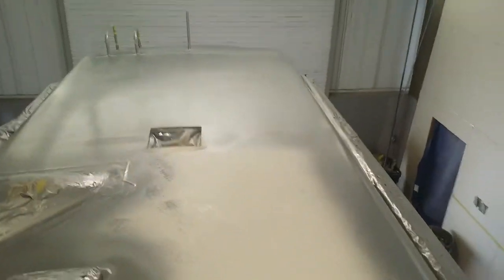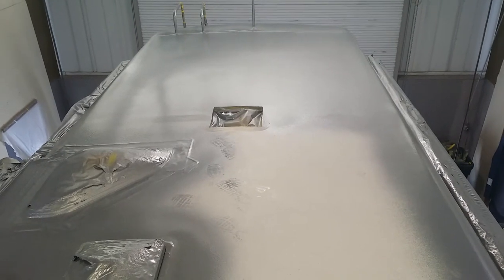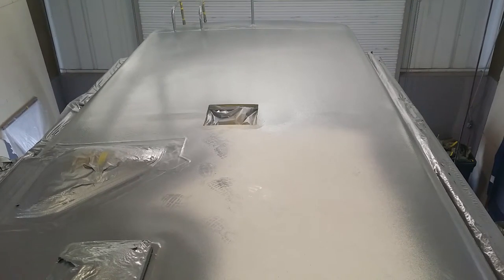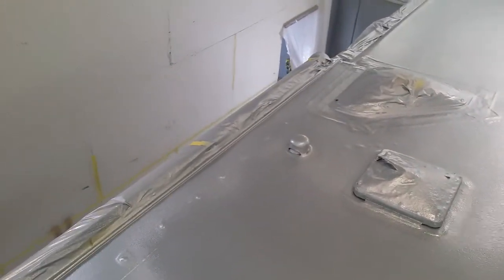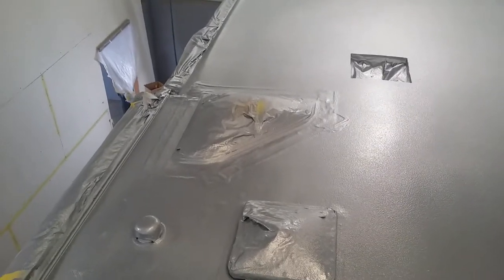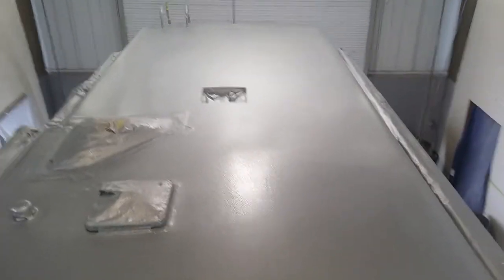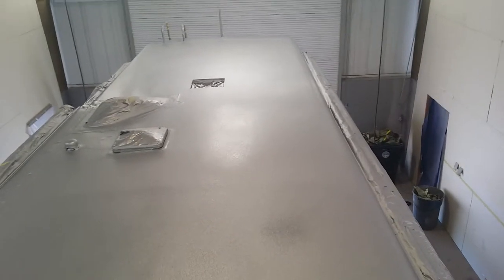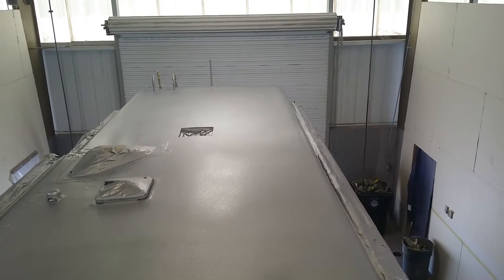Rv roof Yanez RV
Permaseal Rhino Eco Coat